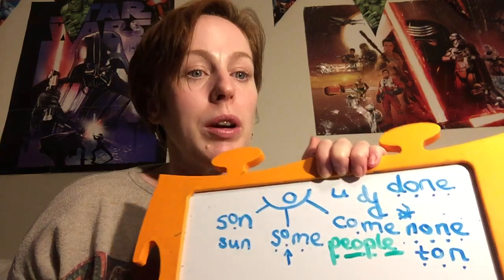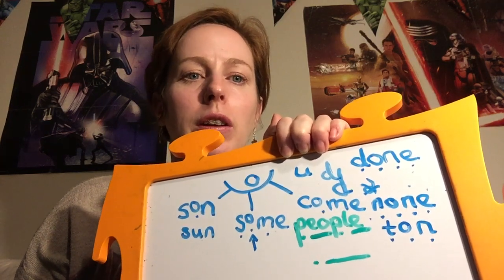Year 1 phonics. Spring 2, week 1, Thursday. ‘O’ = /u/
Pencils and paper at the ready, time for phonics where we’ll be learning about a clever new sound made with ‘o’ and a sneaky silent ‘e’.